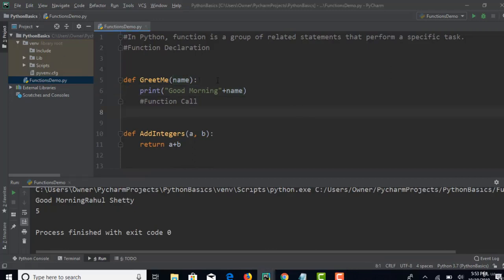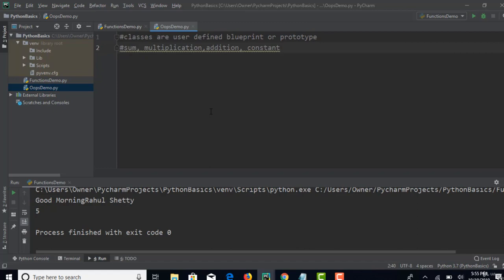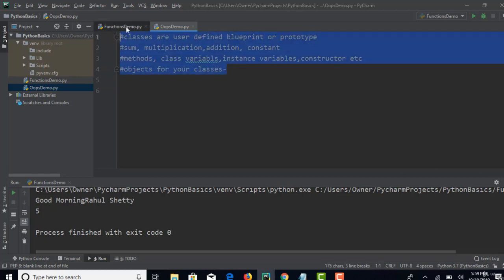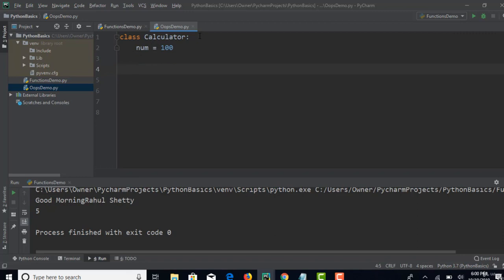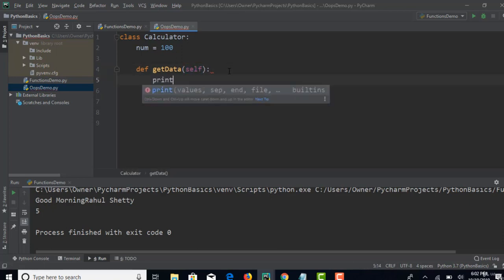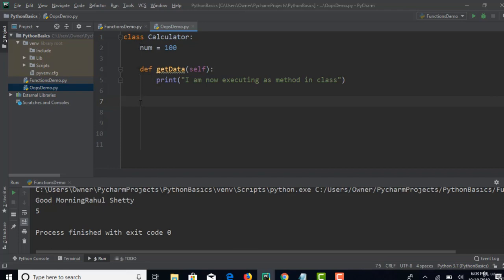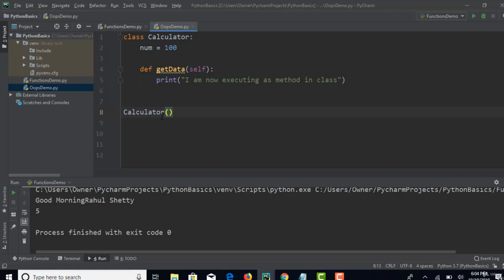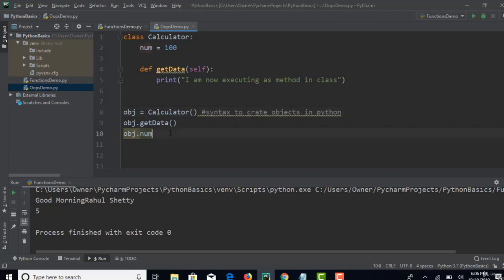015 OOP Principles Classes and objects in Python | Web Automation Selenium Python